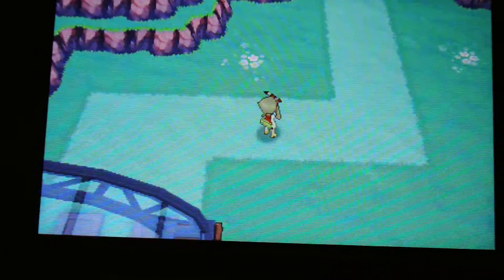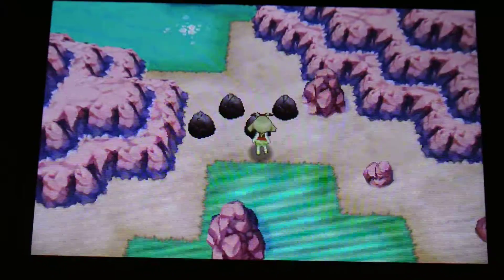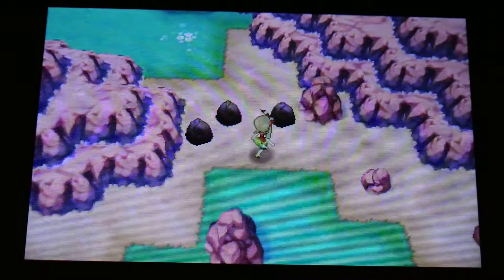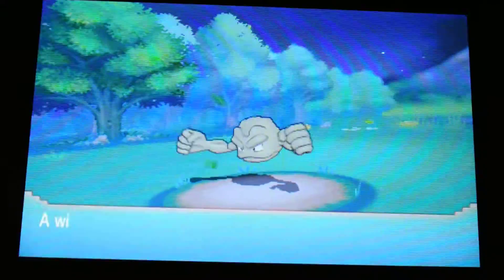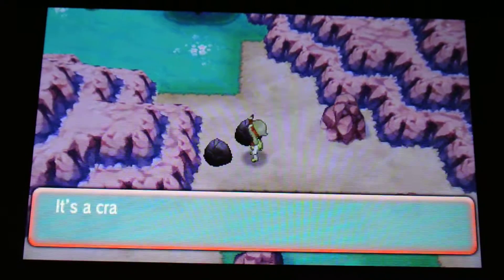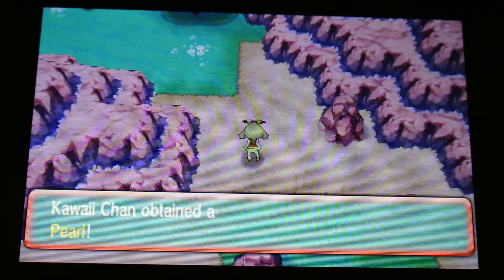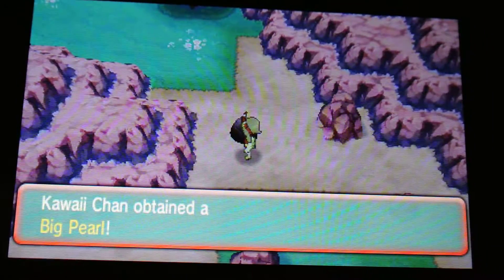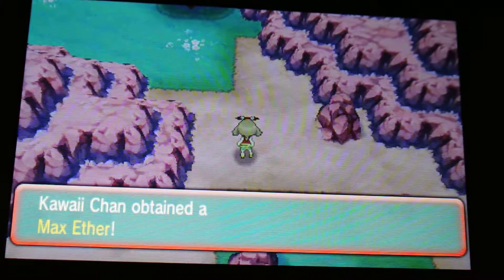Pokemon Alpha Sapphire / Omega Ruby | Quick Item Farming Location | Route 111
this is a video of simple way to farm some items really quick in alpha Sapphire and omega ruby